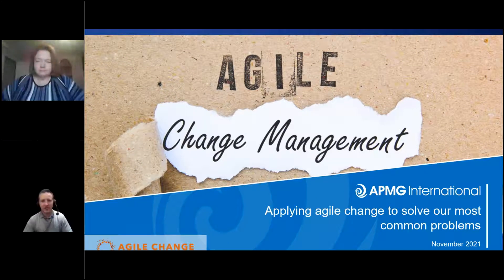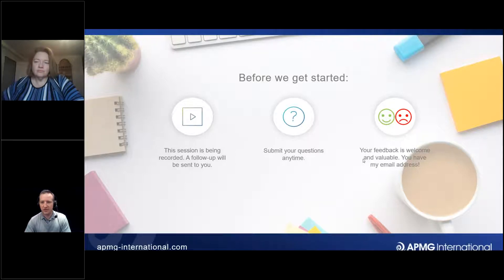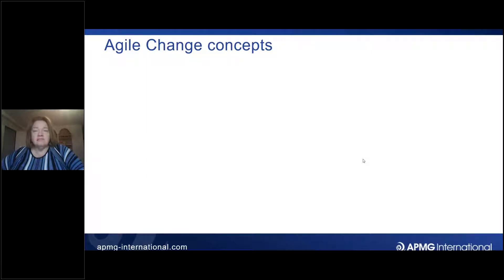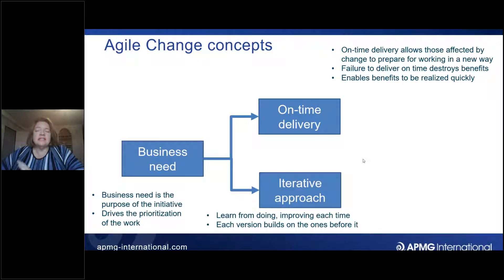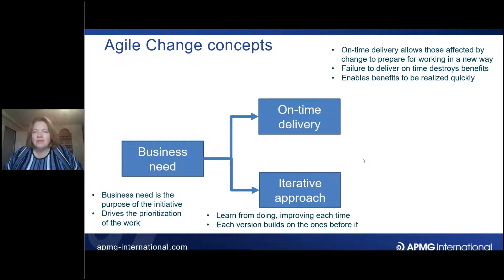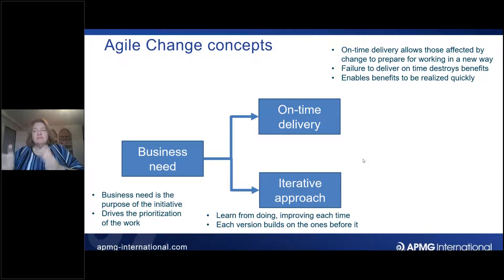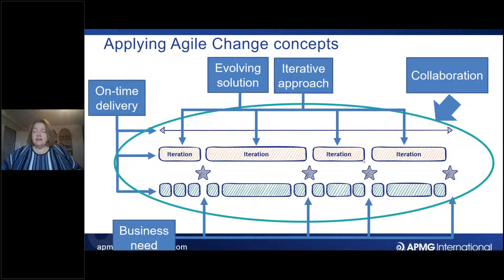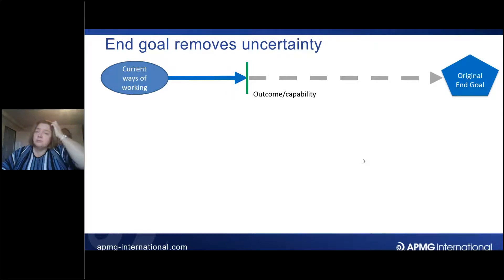Applying agile change to solve our most common problems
Practical tools, tips and techniques to deliver winning change initiatives

In this free-to-attend webinar, renowned Agile, PPM & Change Management expert Melanie Franklin provides practical guidance to demonstrate how to overcome:

- Aligning an agile approach with a waterfall project delivery
- Not enough available resources from the business to collaborate with
- Too many other changes taking place at the same time
- Everything changing around us

Melanie uses content from the highly regarded Agile Change Agent course to provide solutions, techniques and actions you can take to tackle these issues in your workplace.